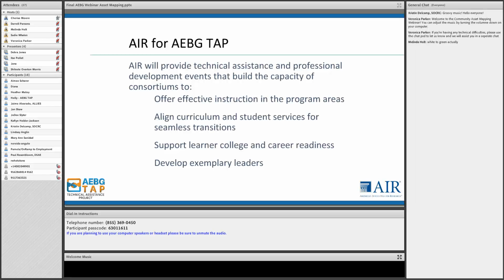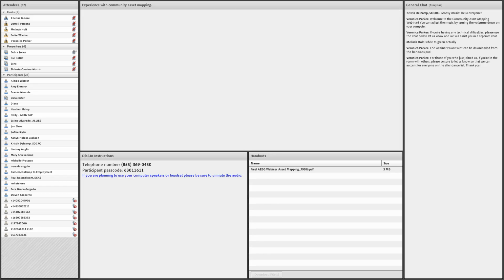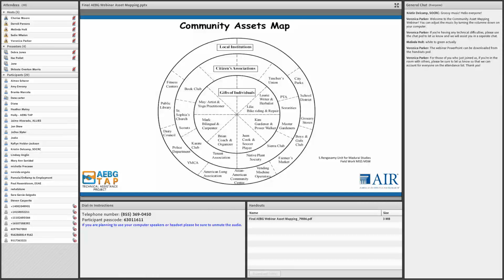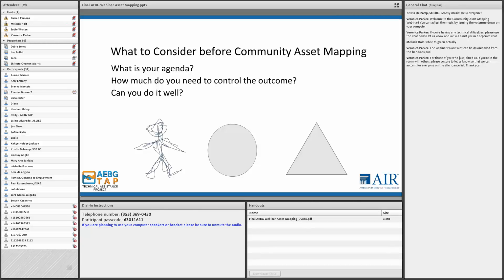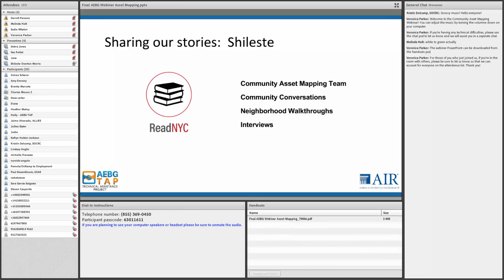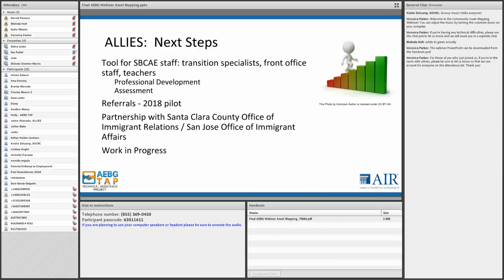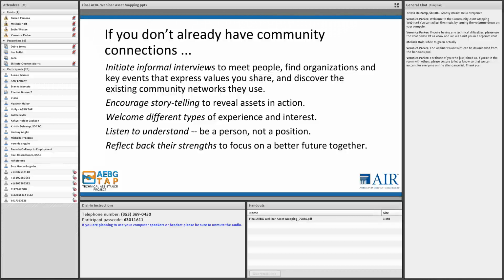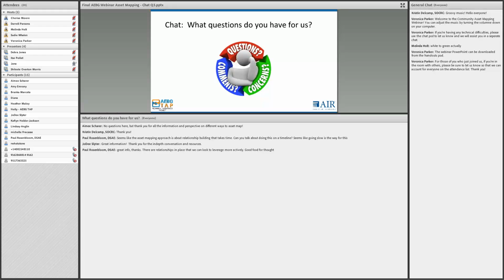AEBG TAP Community Asset Mapping Webinar